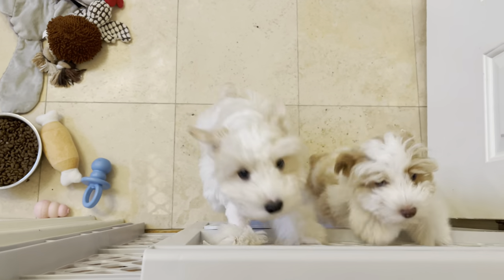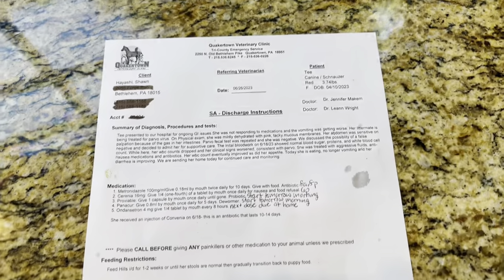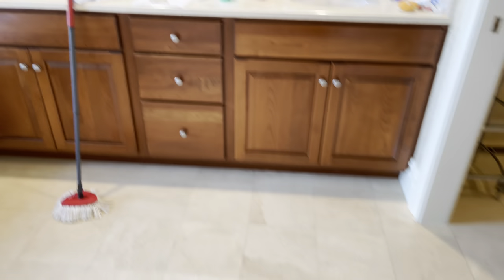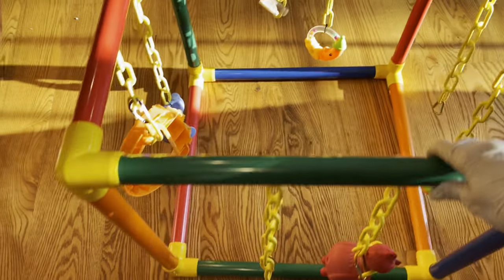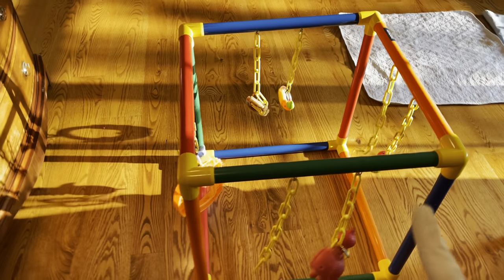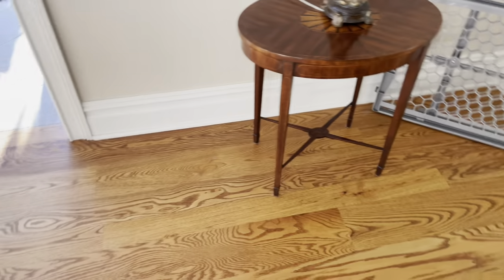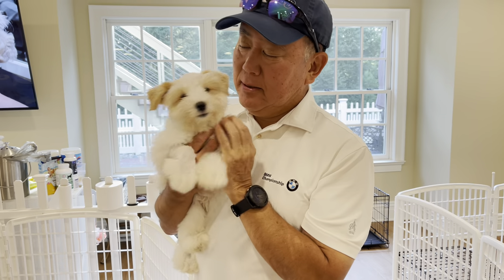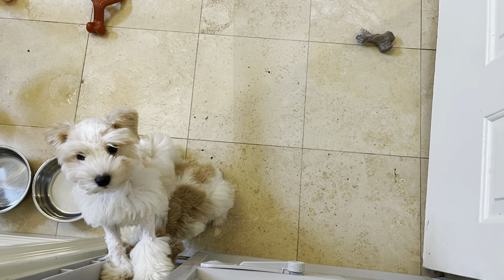How to Quarantine a Puppy & What to Do After Parvo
How to Quarantine a Puppy & What to Do After a Parvovirus Quarantine. If you need to quarantine a puppy you want to watch this to learn from my experience. If you are a new dog breeder this video will prepare you and inspire you to avoid having to quarantine a puppy. Also watch this video about How to Avoid, Deal With & Recover from Parvovirus

Schnauzer breeder and puppy expert, Shawn Kent Hayashi, shows you how to Set Your Puppy Up For Success (See my playlist by that name) and How to Train Your Puppy from 8 - 16 Weeks (See my playlist by that name)  to be a great family pet. I have lots of playlists - check them out under the PLAYLISTS Tab on my channel homepage.

These are products seen in my videos:

► I never thought I would LOVE a disinfectant, but Wysiwash and Effersan keeps my fur babies healthy and safe - use this link and save $10 off your order - and check out the videos on my channel about these products

NuVet Plus